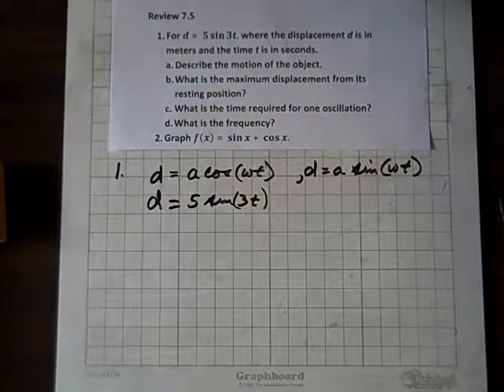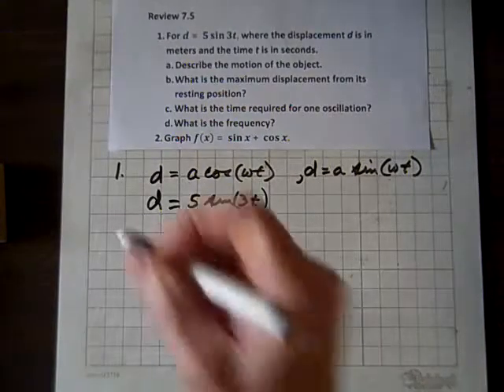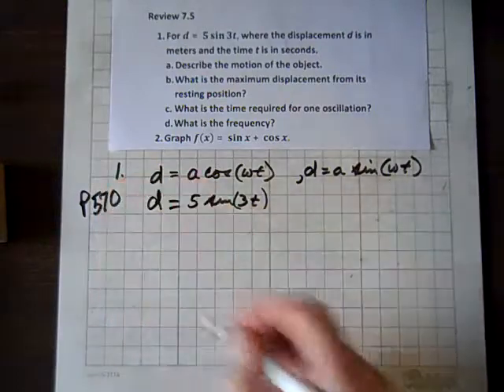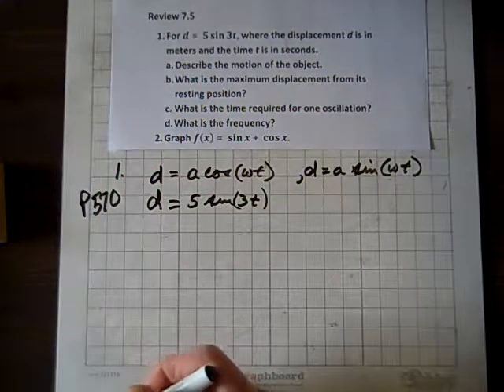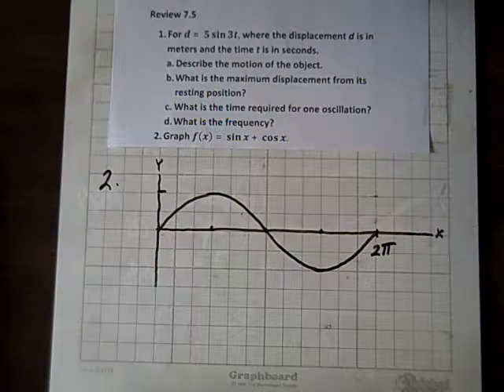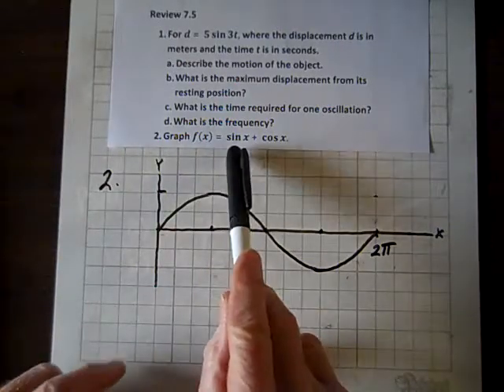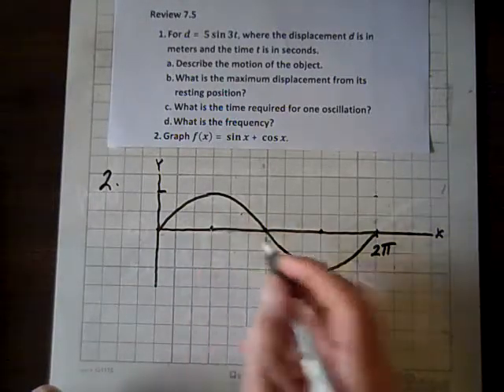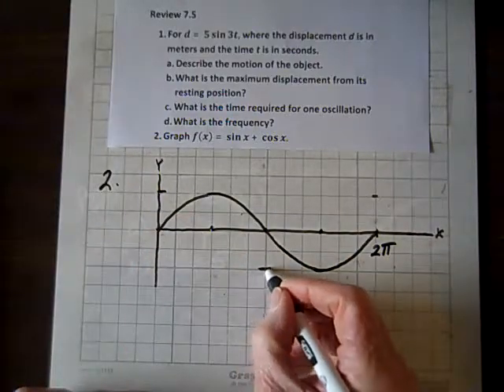Precalculus Review 7 5